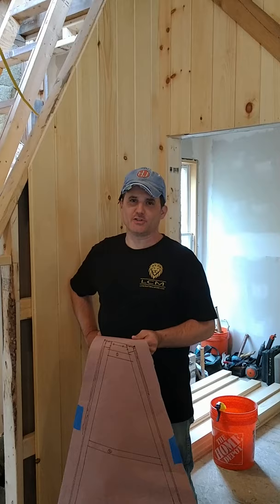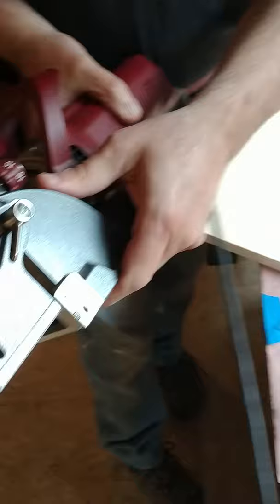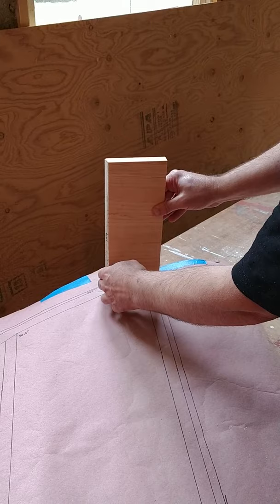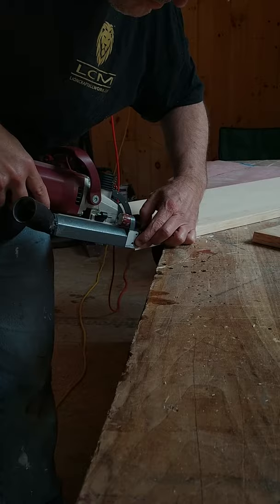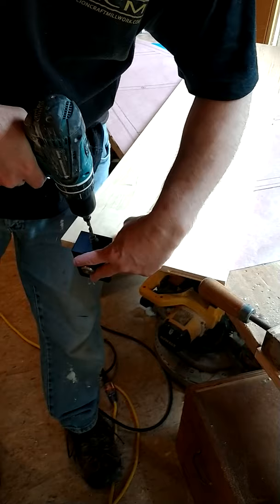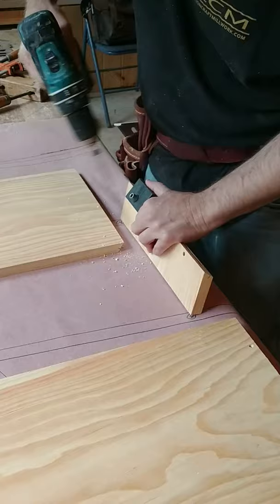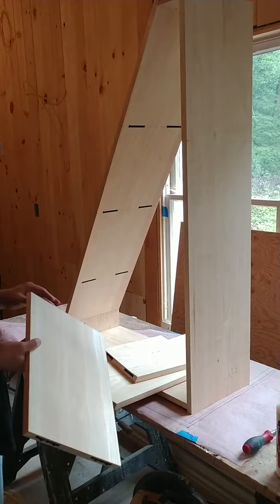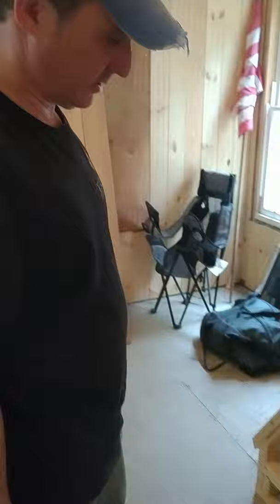How to use Clamex P-14 Flexus for Angled Bookcase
Watch as Lamello USA Product Manager Chris Hofmann shows how to use the P-System Clamex P-14 and Clamex P-14 Flexus for an angled bookcase under a staircase onsite at his cabin in Maine.